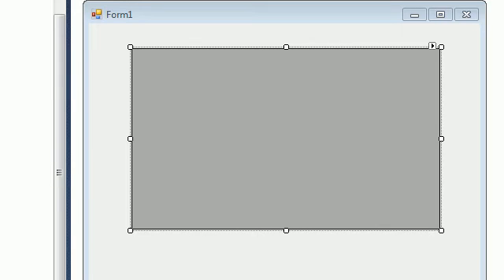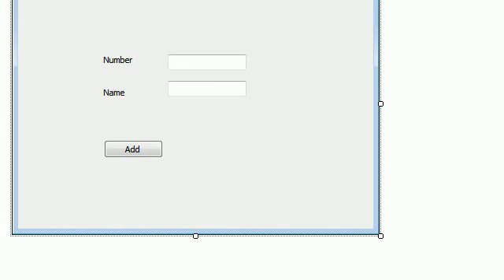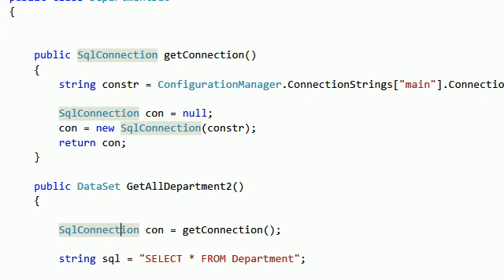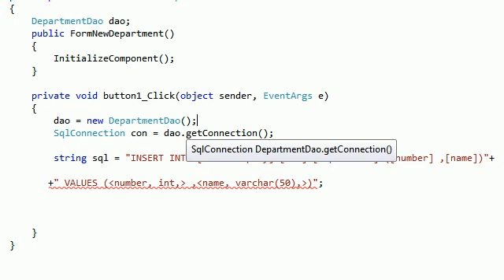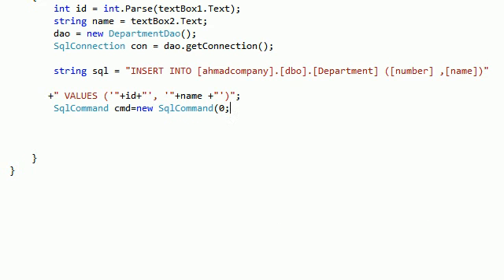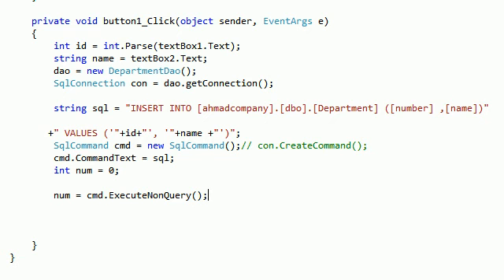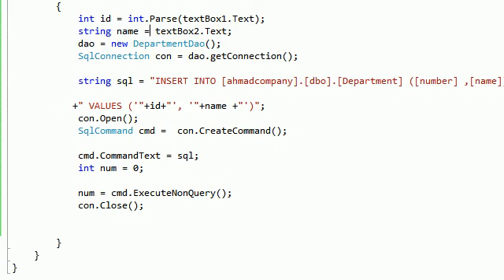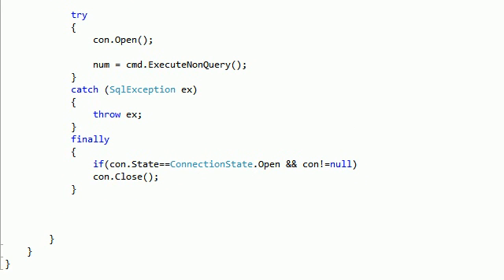C# Professional series part 13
part14
create new department
SqlCommand
SqlConnection
cmd.ExecuteNonQuery();